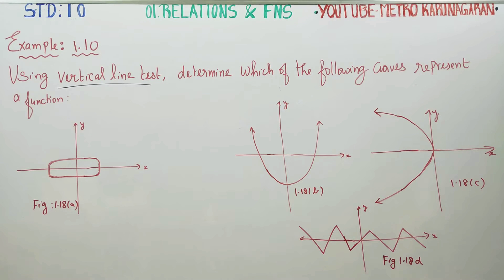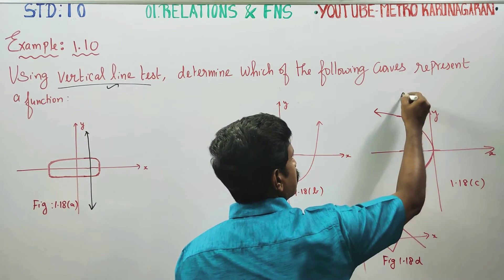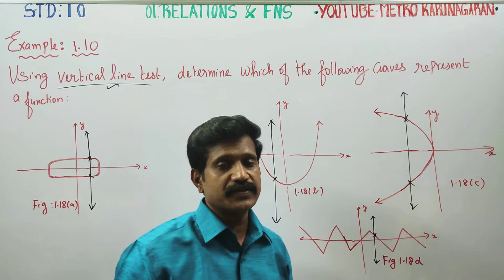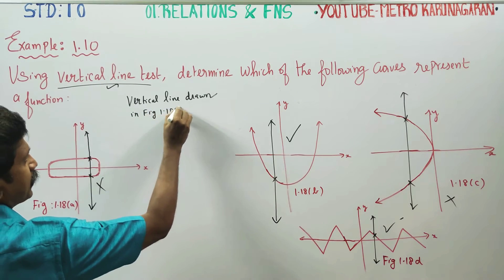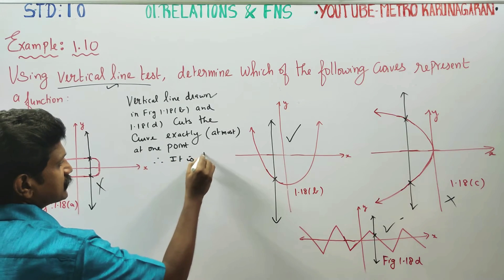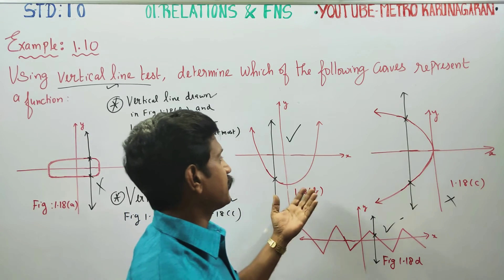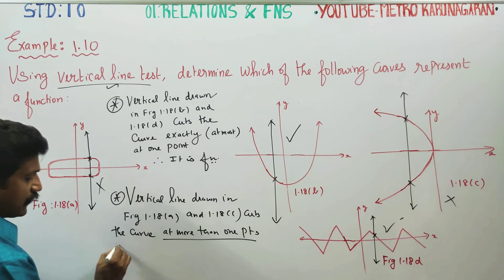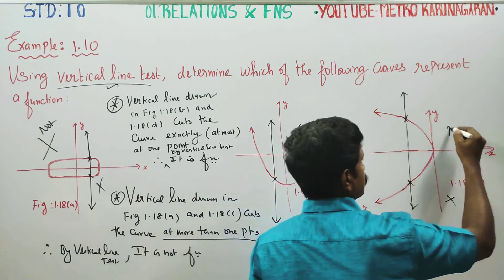10th Std Maths Example 1.10 Using vertical line test, Determine which of the following curves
10th Std MATHEMATICS